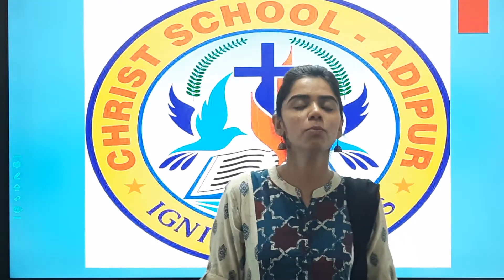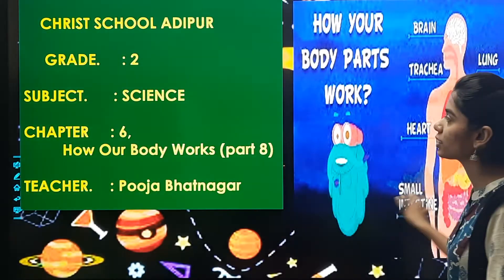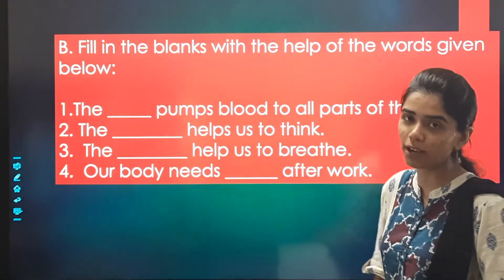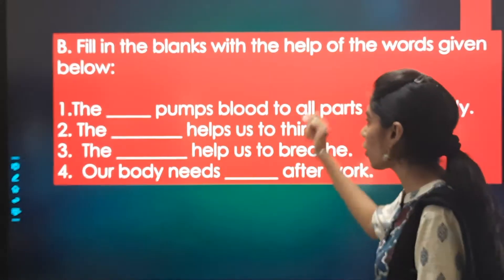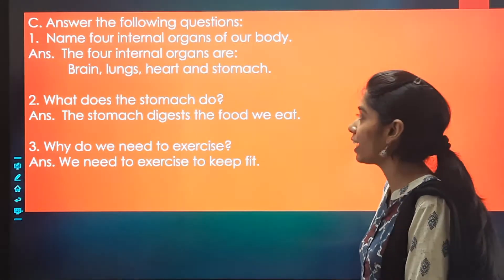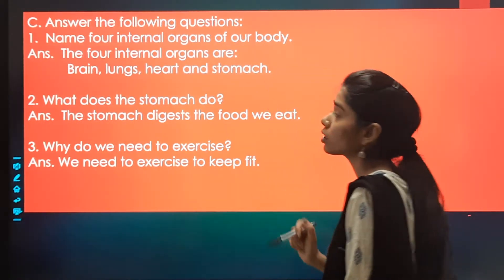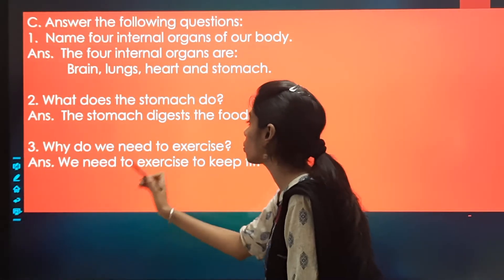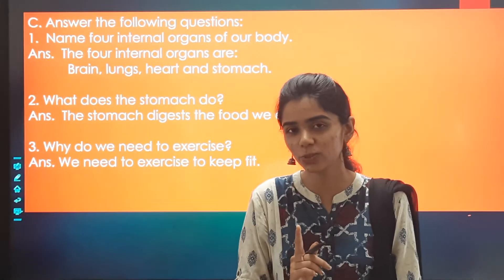08/07/21 GRADE : 2 // EVS // CHAPTER : 6 (PART 8)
GRADE : 2 // EVS // CHAPTER : 6 (PART 8)